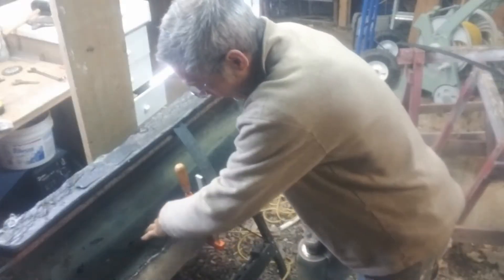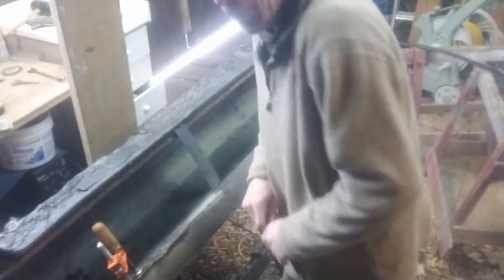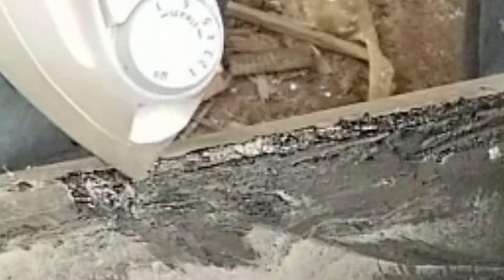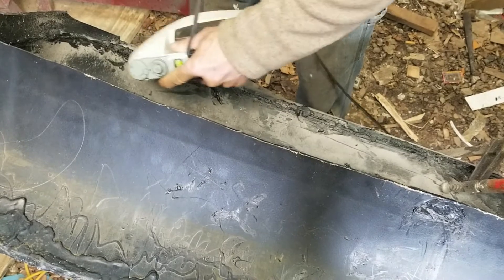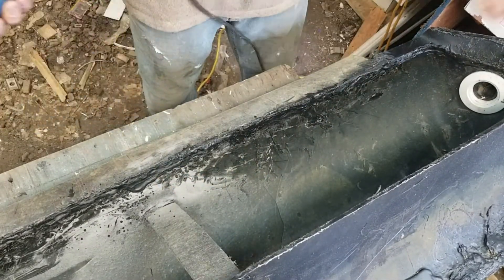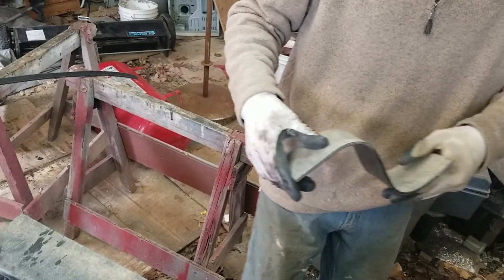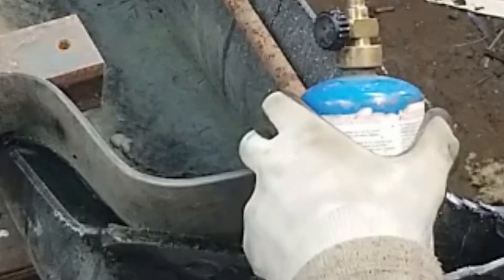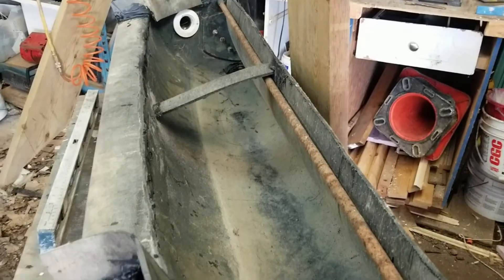waterfall weir diy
After testing the weir I fabricated, I bring it into the shop to make some improvements. Part 2 of 2 videos that shows the process of preparing, forming and welding plastic (polyethylene), and part of an ongoing series of videos, building a pond on a $0.00 budget. and waterfall weir diy part 1